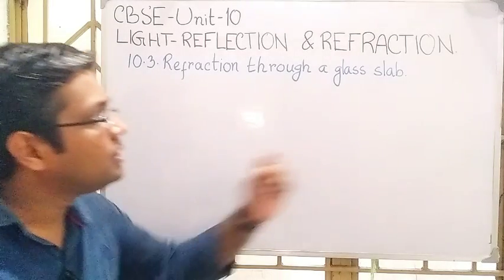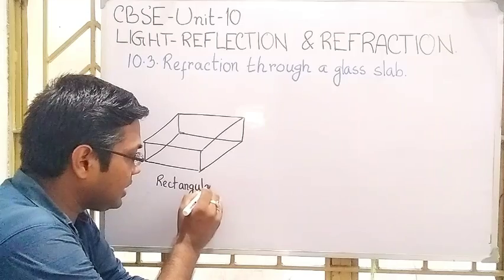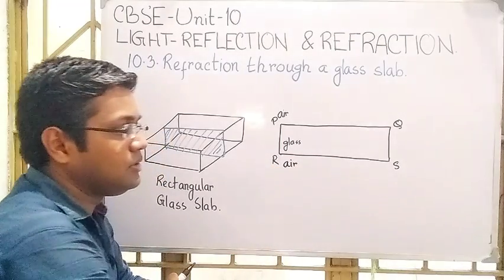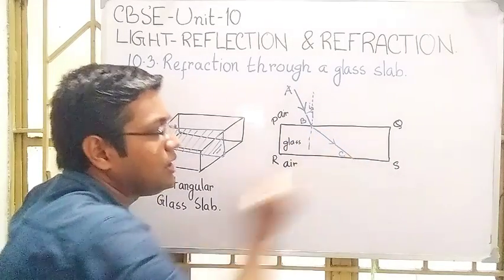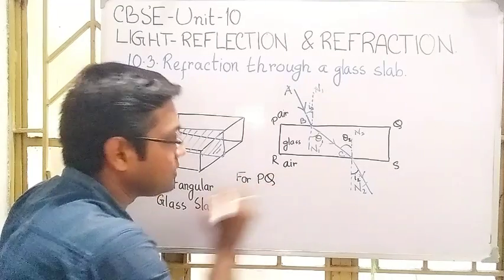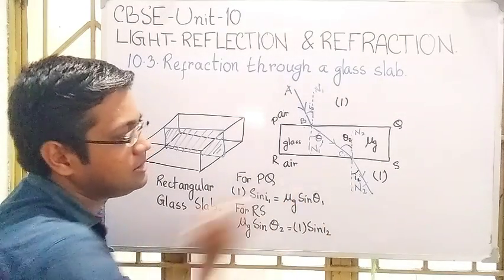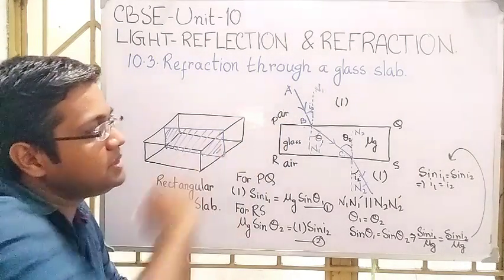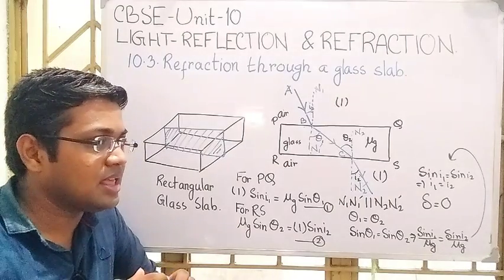CBSE Class 10| NCERT Chapter 10| Part - 22|Refraction through Rectangular Glass Slab